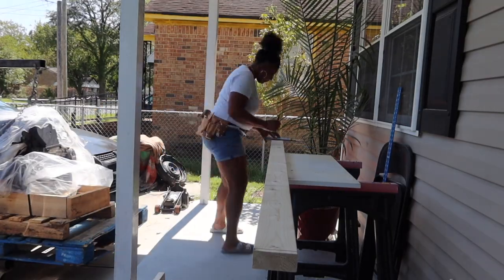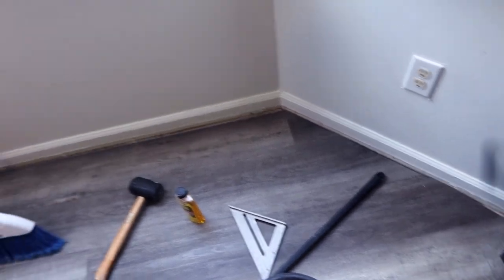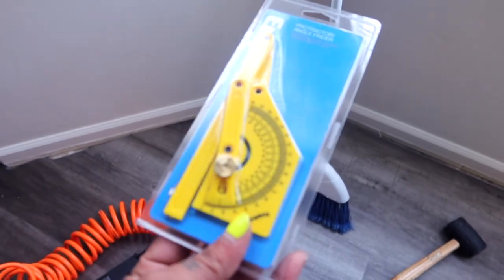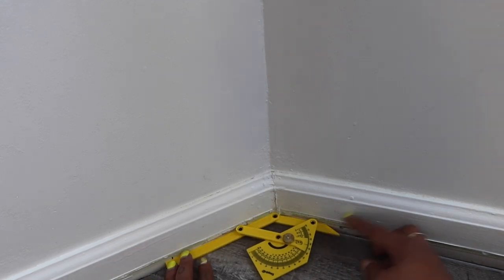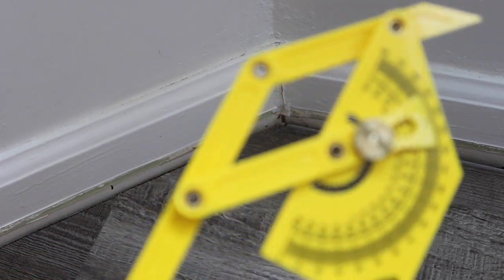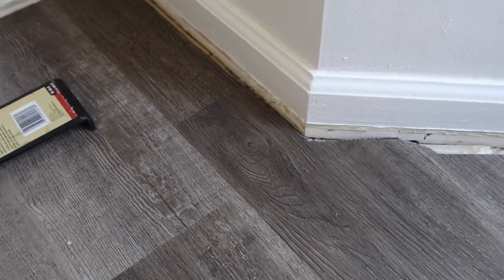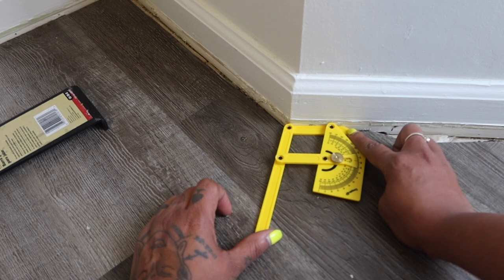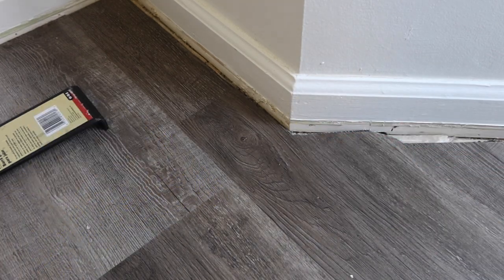Perfect Miter Cuts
In this video i show you how to use the protractor to measure the angles for perfect miter cuts when installing shoe molding after flooring!